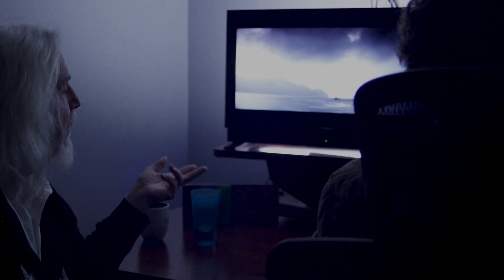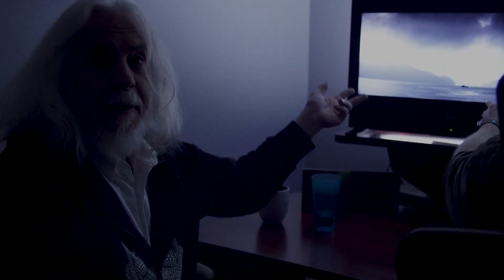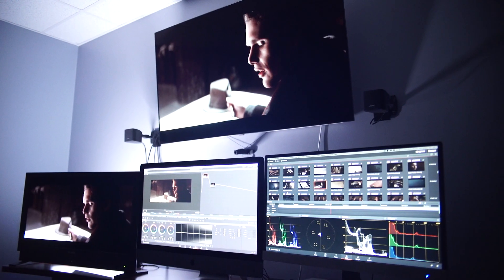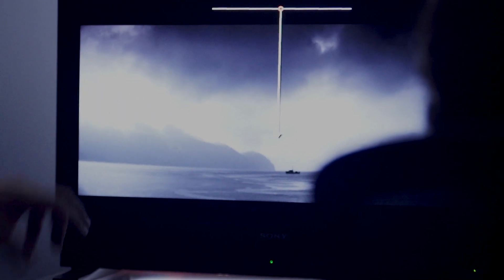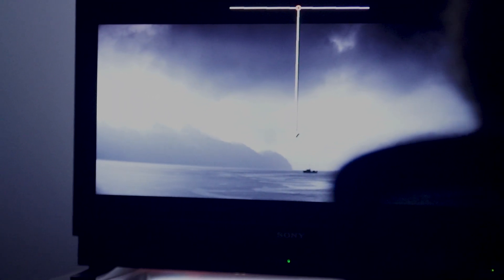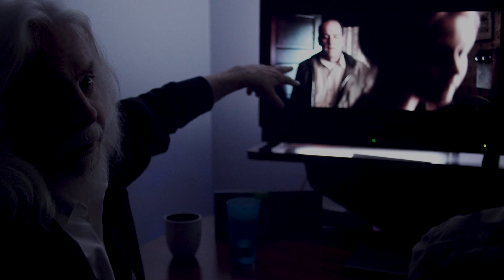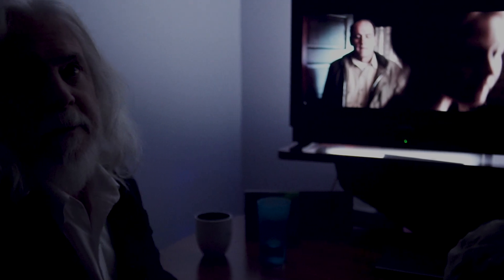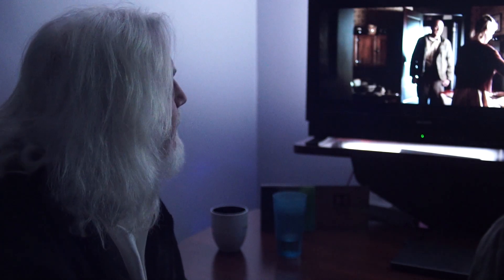Robert Richardson on the Restoration of SNOW FALLING ON CEDARS (Scott Hicks, 1999)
Master cinematographer Robert Richardson, ASC discusses the new transfer. He takes us through step by step on how little he has to work with (there was no actual 35mm to be found, only a Hi-Res BETA dupe which they used as reference).  The cinematographer explains his choices regarding color temperature, lighting, and grain for creating the new transfer of SNOW FALLING ON CEDARS (Scott Hicks, 1999).